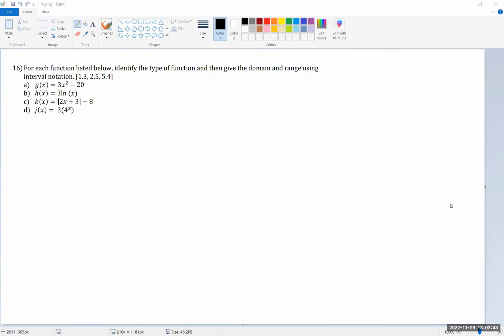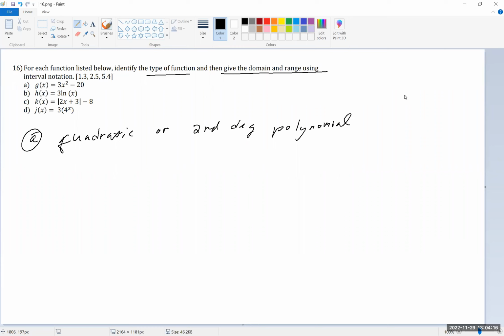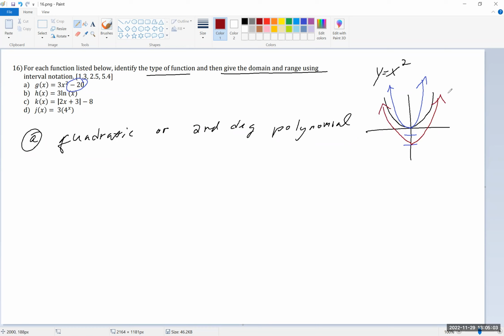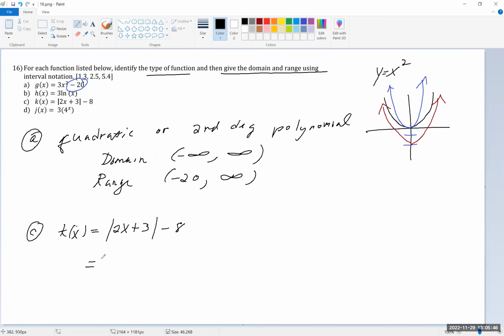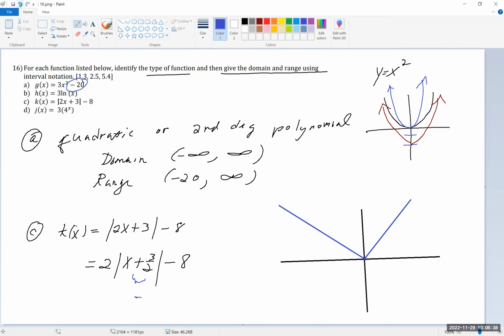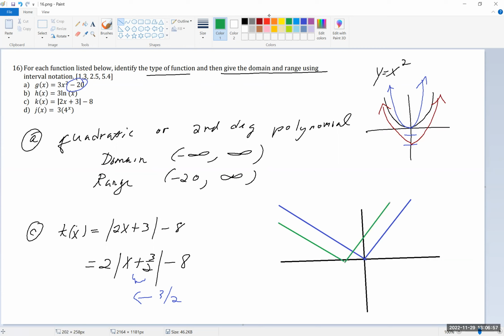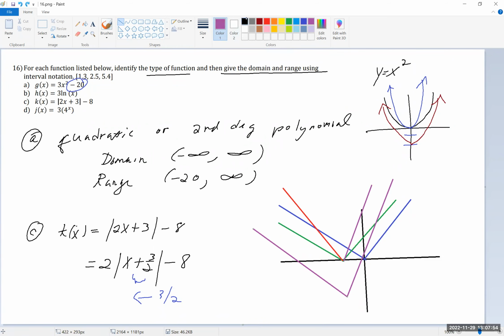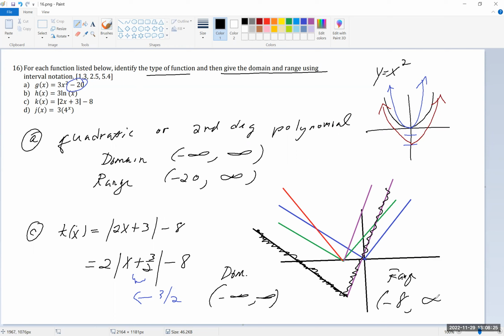Math 1220 Final Exam Review #16